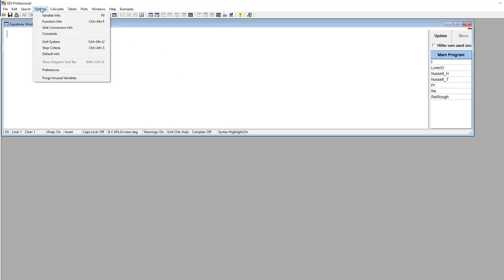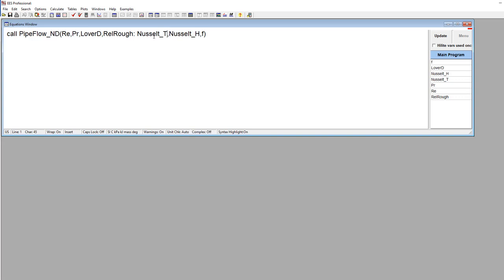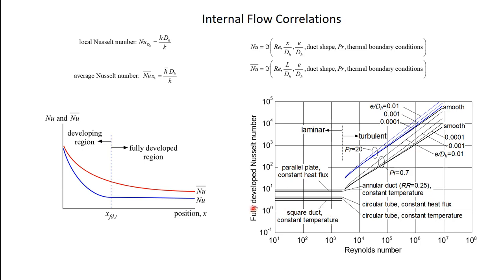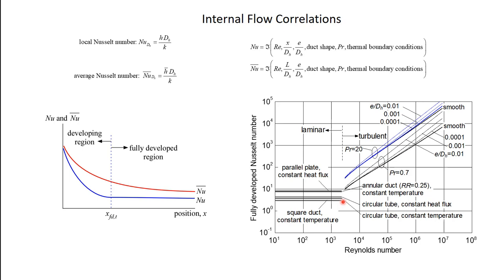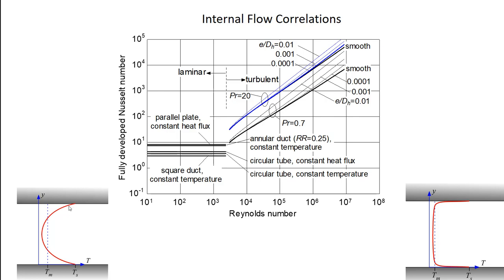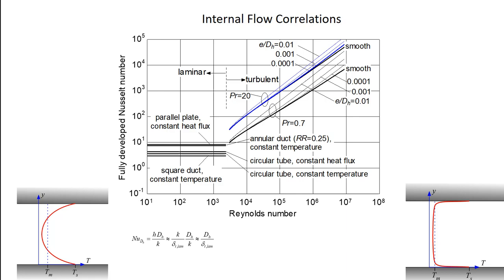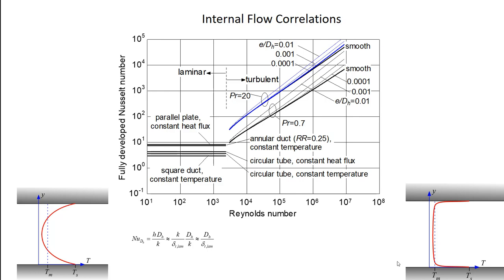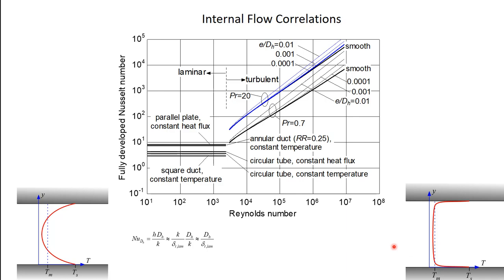Internal Flow Correlations Part 2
ME 564 lecture on internal flow correlations